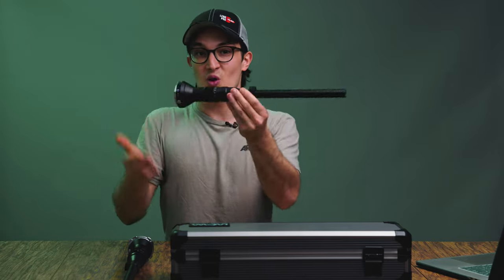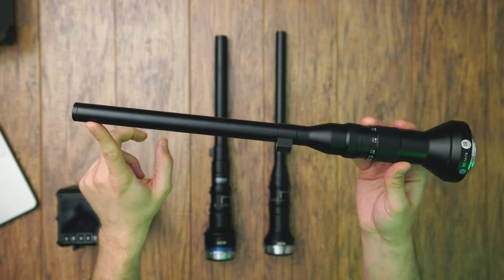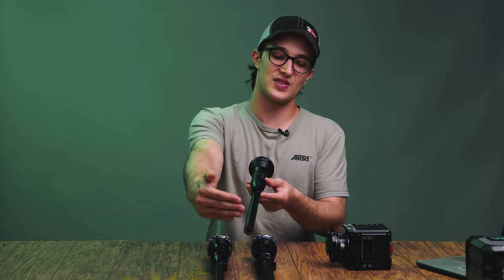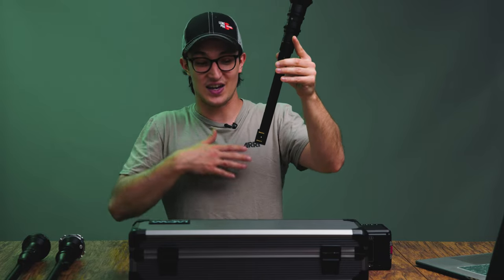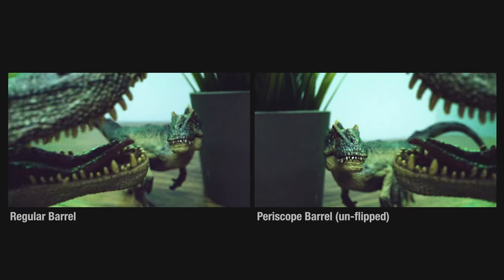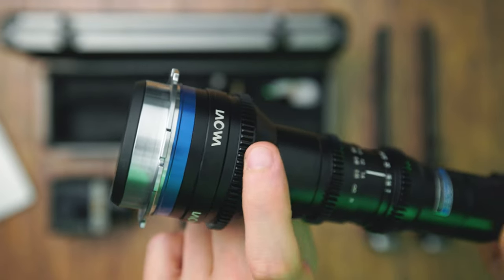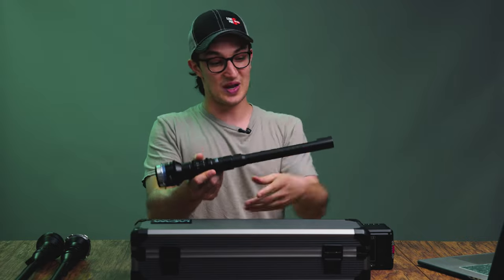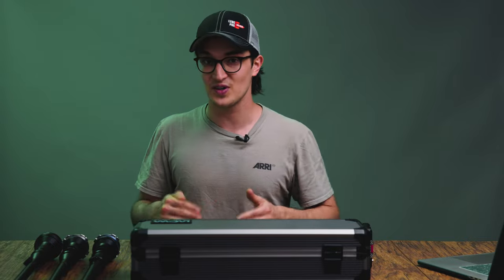The PROBE 2 is HERE! First Look: Laowa 24mm T14 2x Periprobe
Just when you thought lenses couldn't get any weirder than the original Laowa 24mm Probe lens, Venus Optics pushes the envelope with the 24mm T14 2X Periprobe! The Periprobe 24mm includes interchangeable lens barrels: a probing barrel, and a periscoping barrel (think submarine) allowing you to get shots even more specialty than before!

0:21 ► Probe Lens Progression
3:08 ► Periscope Barrel Attachment
5:06 ► Comparing Barrels
6:28 ► Other Updates
6:59 ► Moving Forward

You can rent the gear seen in this video at our website below!